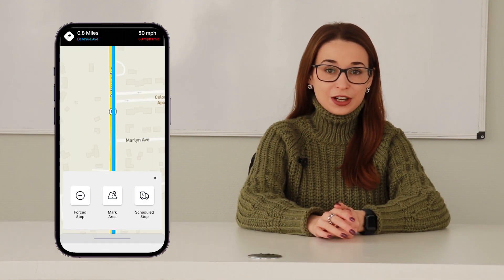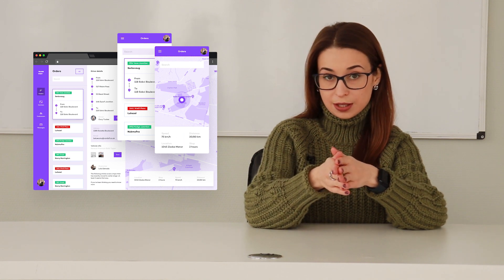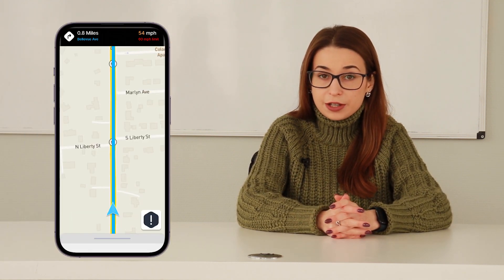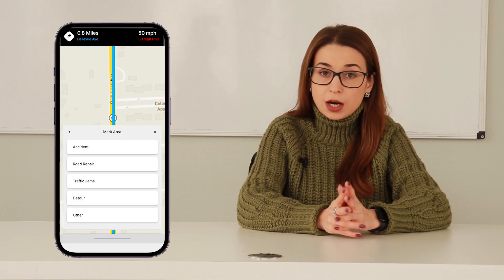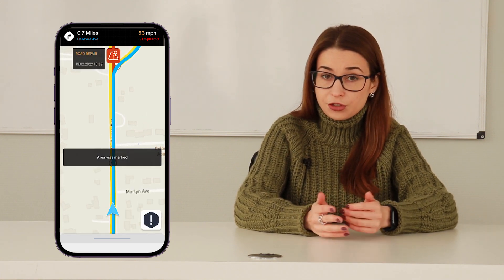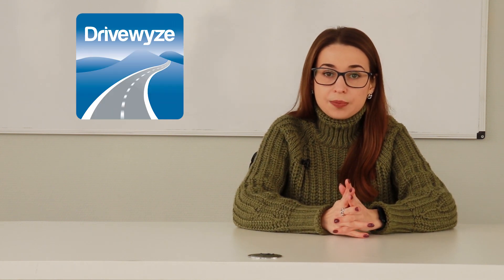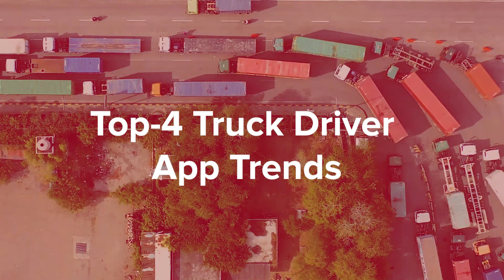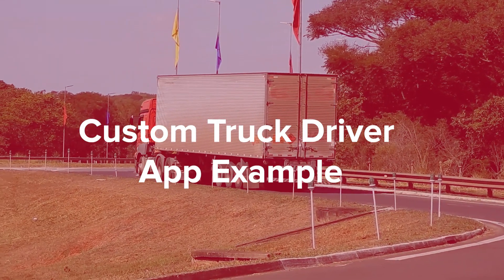Truck Driver Application in 2023: A Concise Guide About App For Truck Drivers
Hello everyone! Today we are going to talk about  truck driver applications. In this video we will answer the following questions:
00:00 Intro
03:37 Truck Driver Application: Ready-Made VS Custom Solutions
05:01 Top-4 Truck Driver App Trends
06:34 Custom Truck Driver App Example